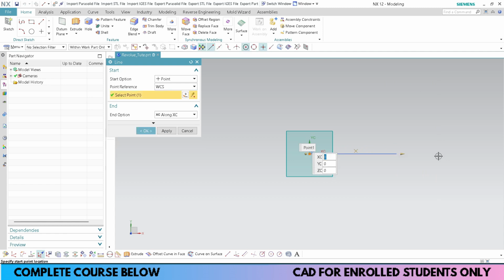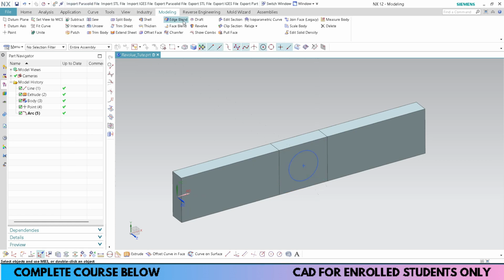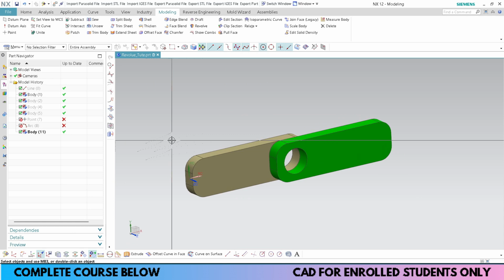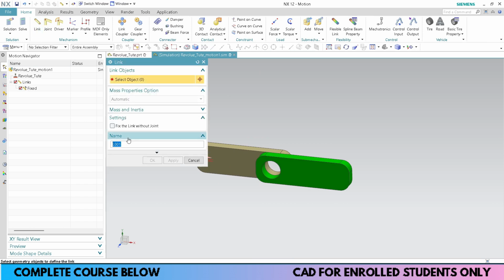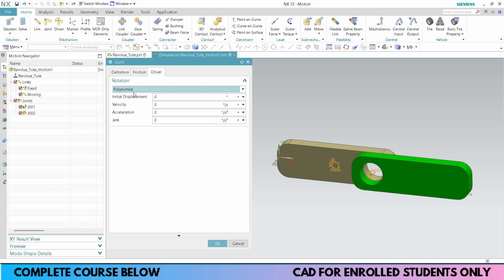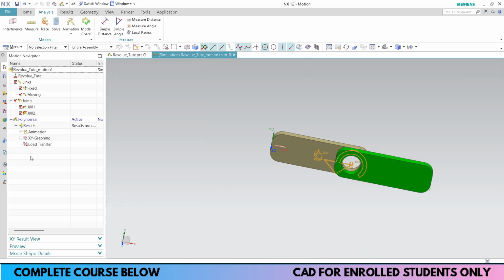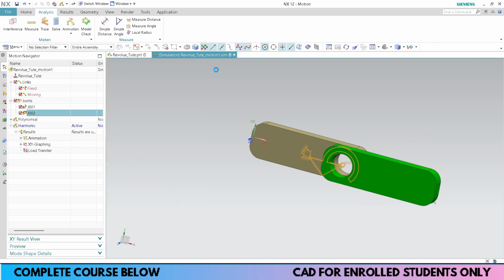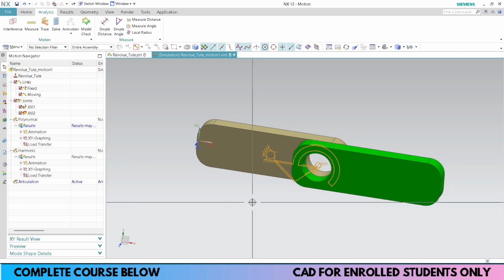ENGLISH PLAYLIST | 245. NX Motion Simulation - Revolute Joint & Drivers | Lecture - 4